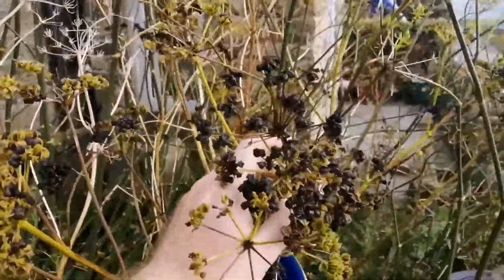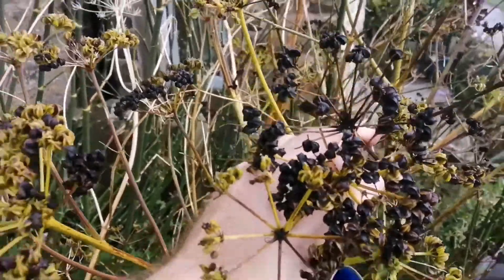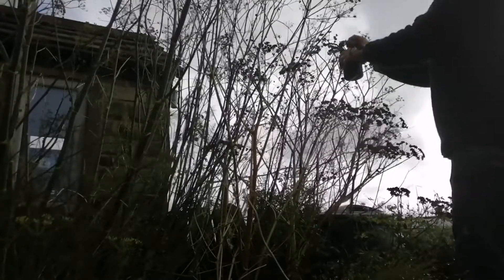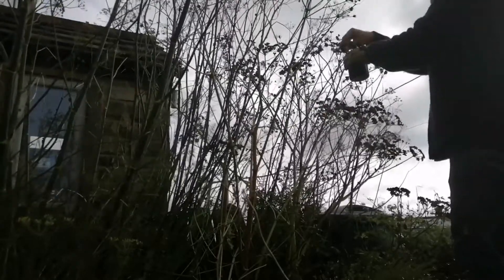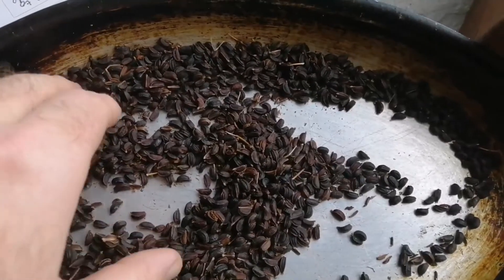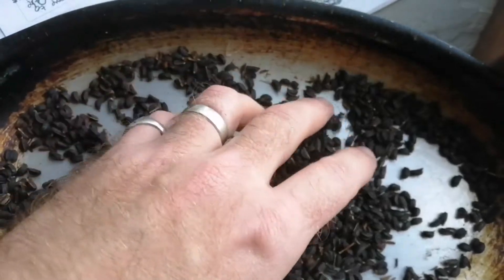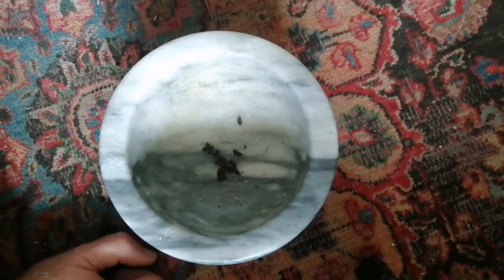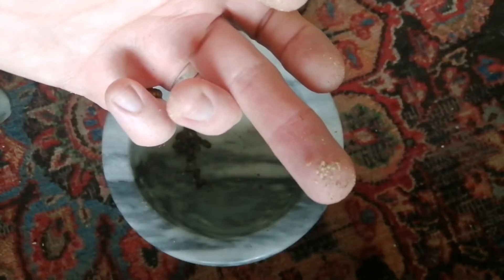Collecting Pepper in the UK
Alexanders are a form of pepper you can grow in the UK. Andrew shows you how to collect the seed and what it looks like when ground. Try this wonderful biannual.